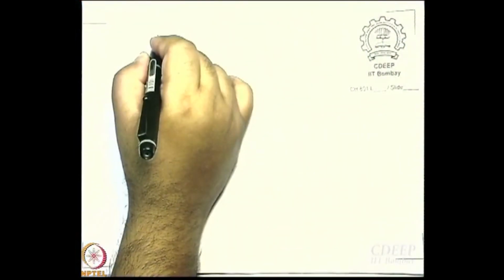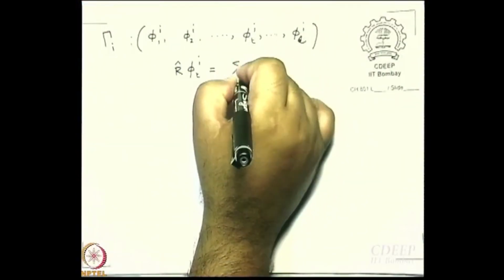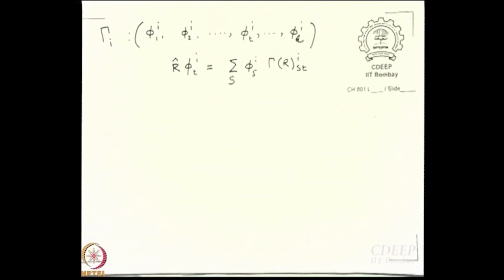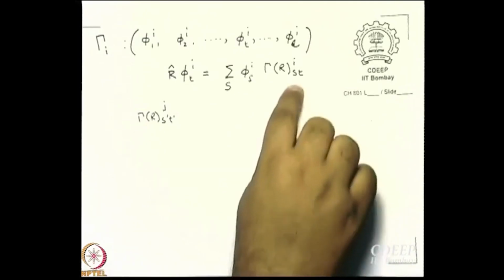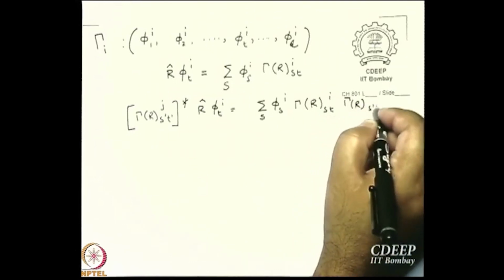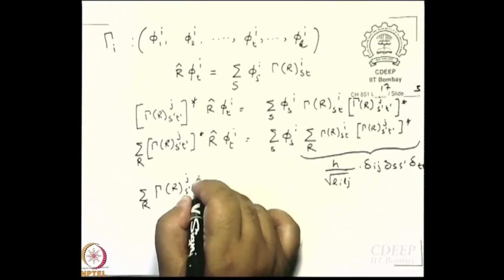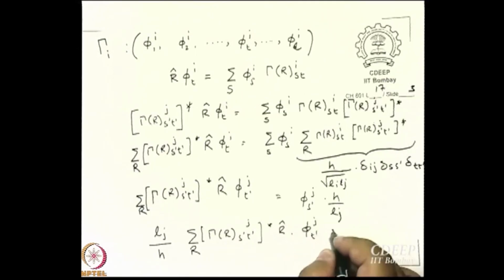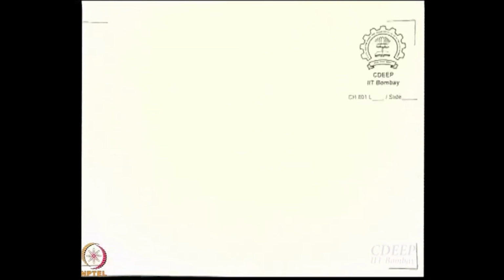Lecture 47 : Projection Operators